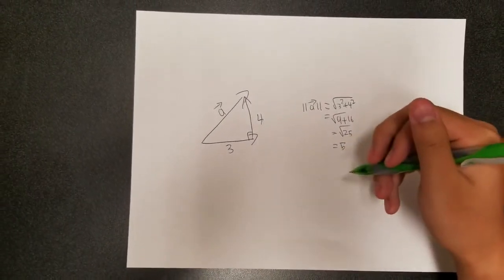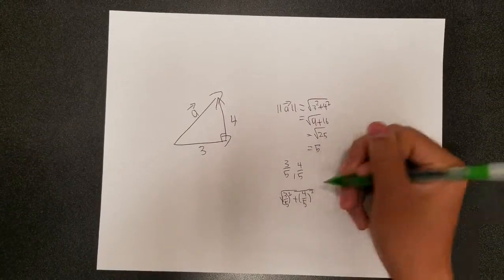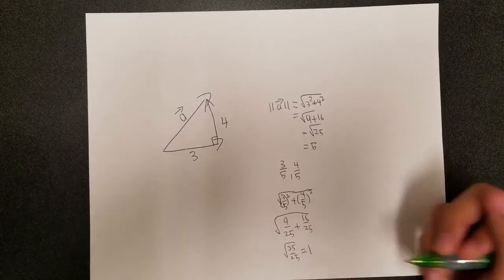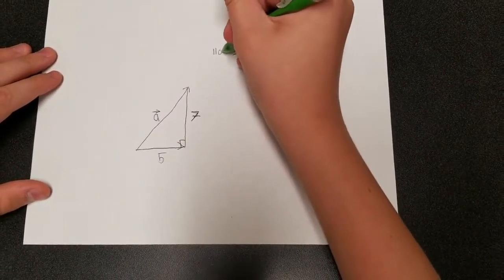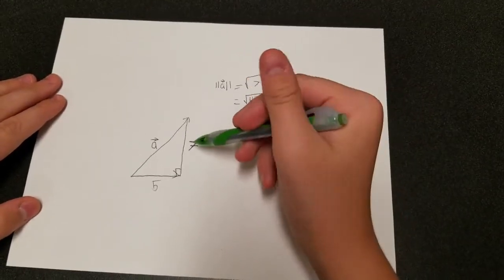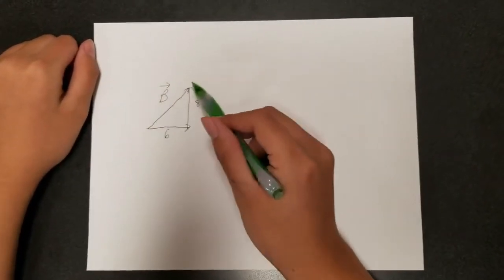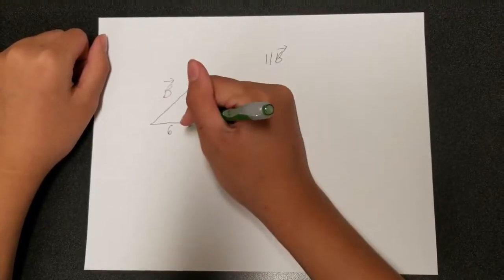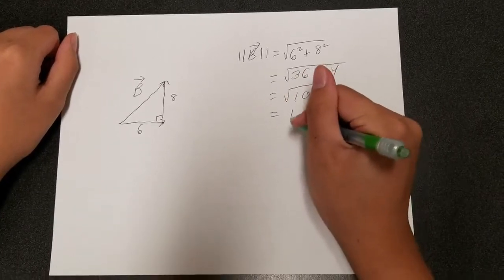12 3 Unit Vectors